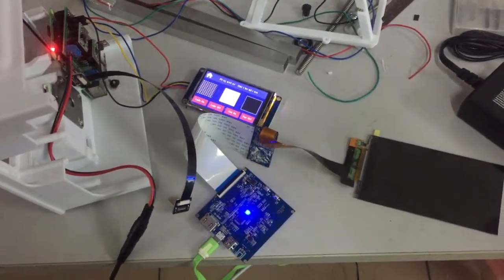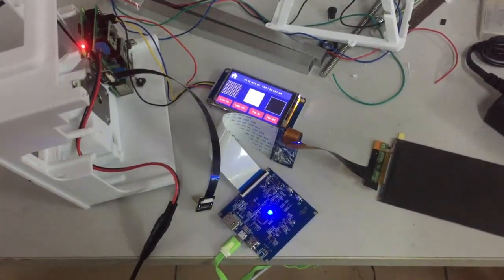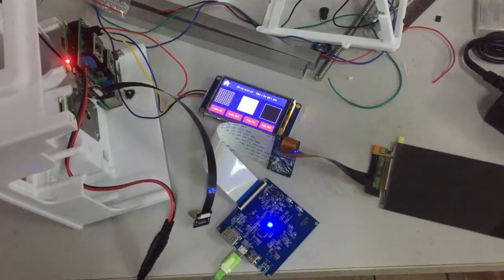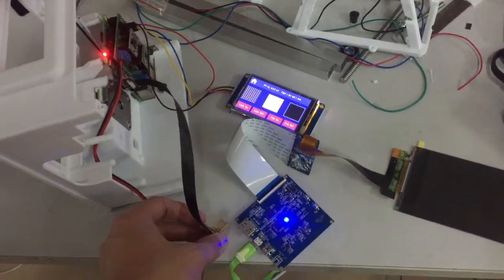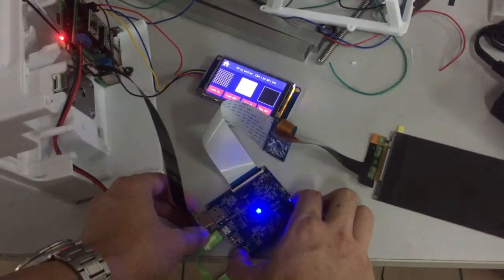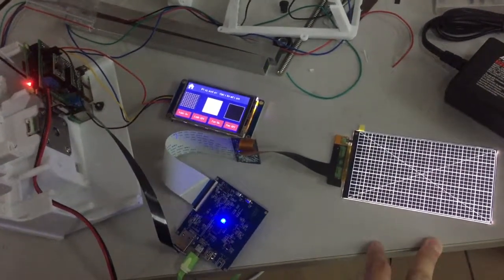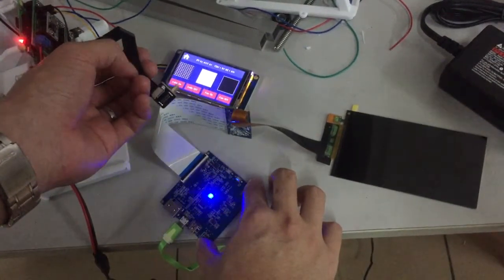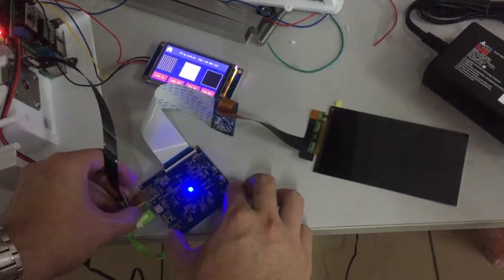procedure of start up MIPI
Demonstration procedure of start up MIPI